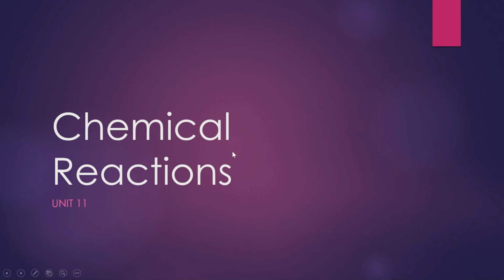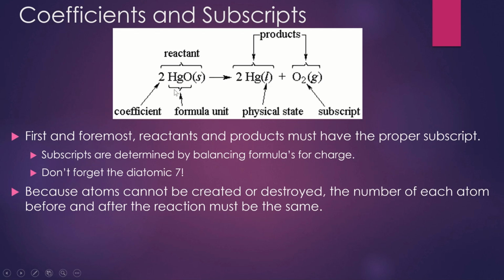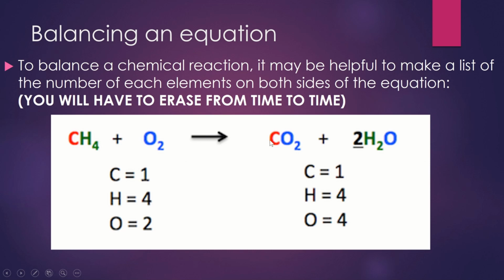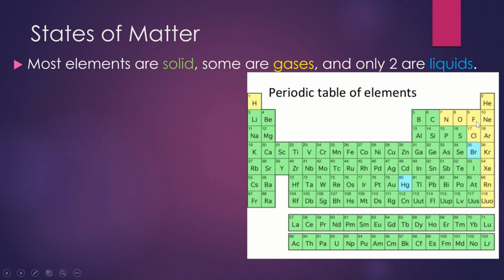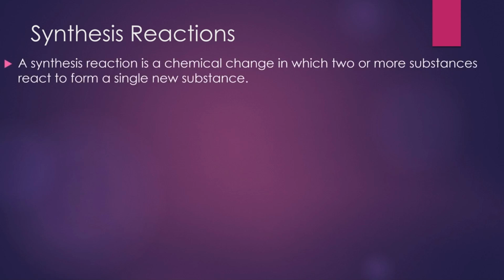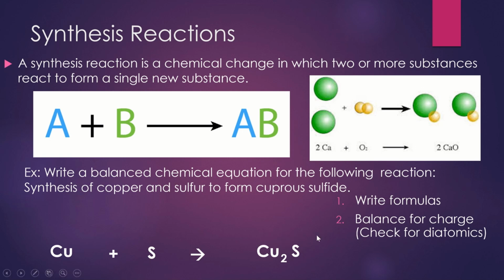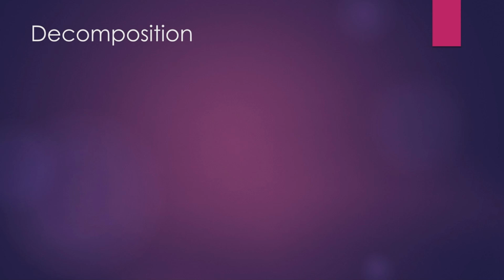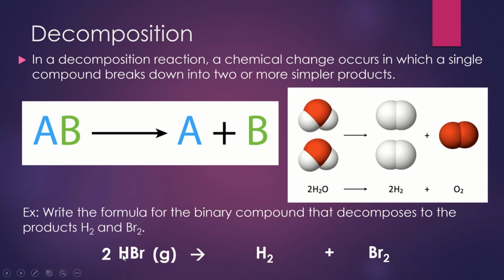Synthesis and Decomp 11 1